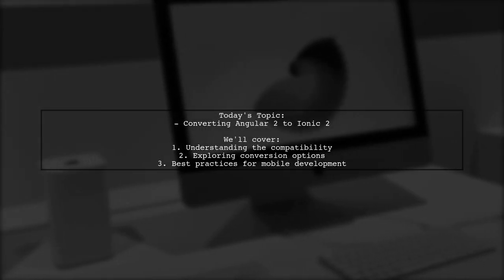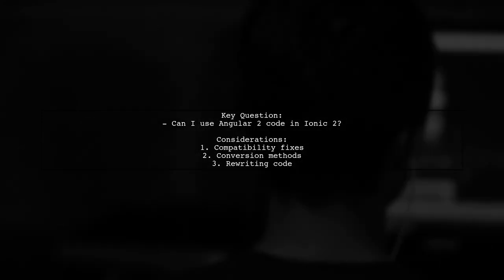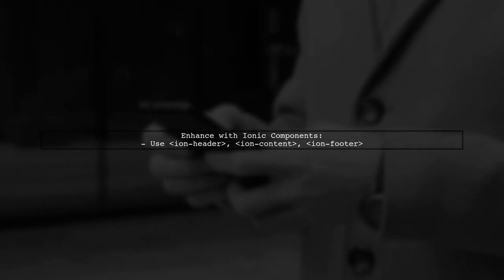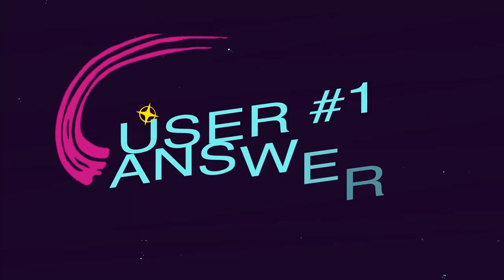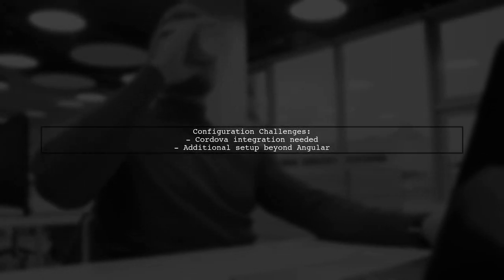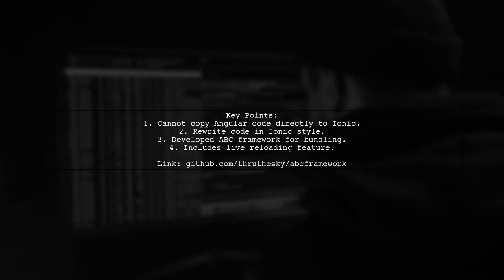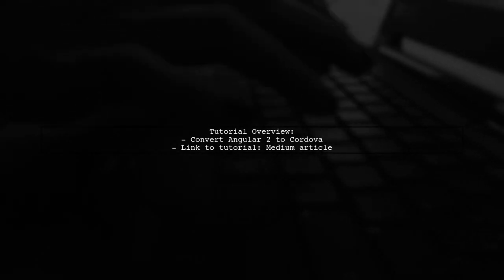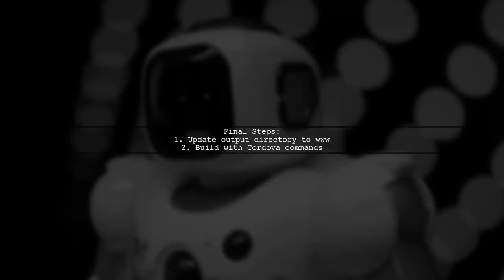How to Convert Angular 2 Web App to Ionic 2 Mobile App: A Step-by-Step Guide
In this video, we’ll explore the exciting process of transforming your Angular 2 web application into a fully functional Ionic 2 mobile app. Whether you're looking to reach a broader audience or enhance user experience on mobile devices, this step-by-step guide will walk you through the essential techniques and best practices for a seamless conversion. Join us as we dive into the tools and strategies that will help you leverage your existing Angular skills to create stunning mobile applications!

Today's Topic: How to Convert Angular 2 Web App to Ionic 2 Mobile App: A Step-by-Step Guide

Related to: angular2, ionic2, webapp, mobileapp, convertangulartoionic, step-by-stepguide, angulartoionicconversion, mobiledevelopment, hybridapp, ionicframework, angulartutorial, mobileappdevelopment, webtomobile, cross-platformapp,